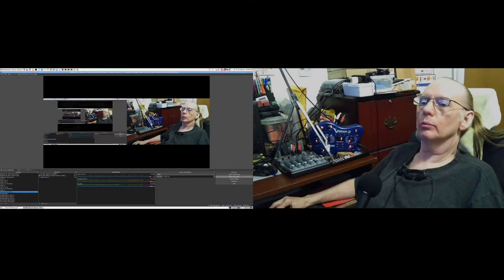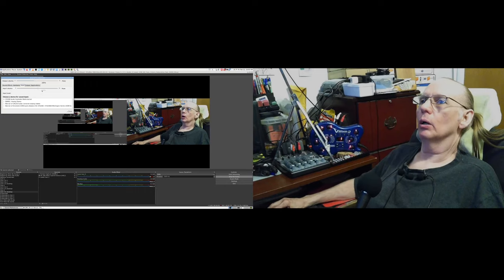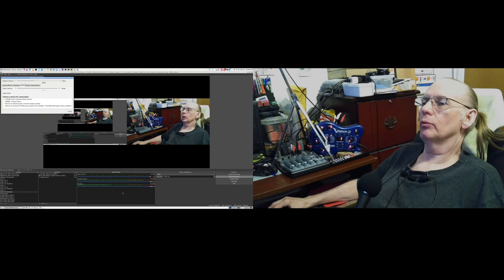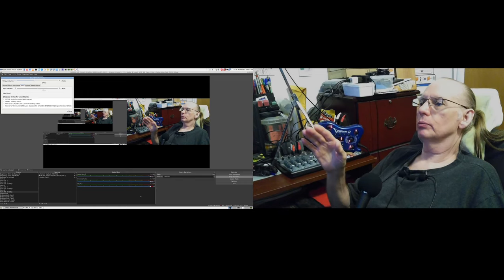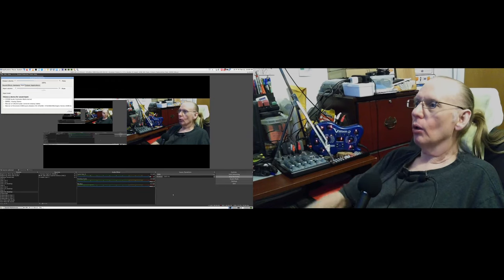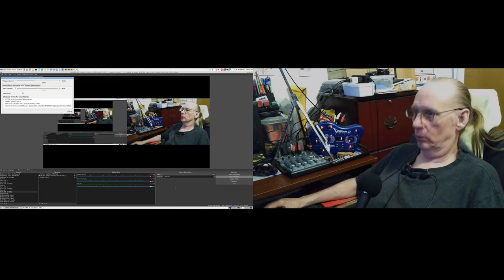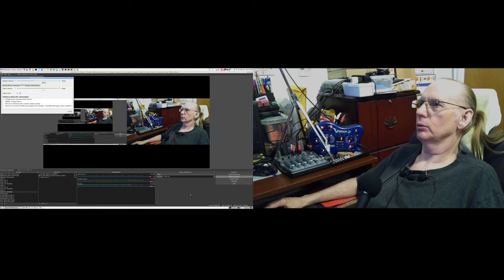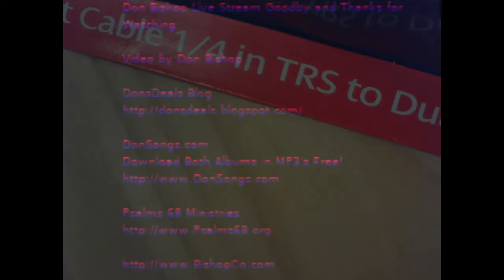013 Audio Gain Structure Setup Mic Behringer 802 Vamp2 HP DL380 G7 Server Don Bishop OBS Studio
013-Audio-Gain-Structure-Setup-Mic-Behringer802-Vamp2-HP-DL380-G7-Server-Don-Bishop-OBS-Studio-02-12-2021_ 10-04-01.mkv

Thanks,

Don HP DL380 G7 Server Questions and Ansewers with Links on Don's Videos